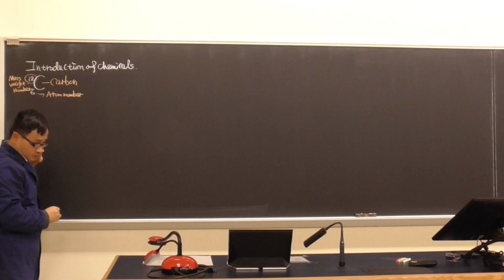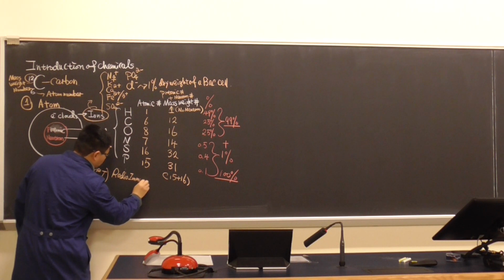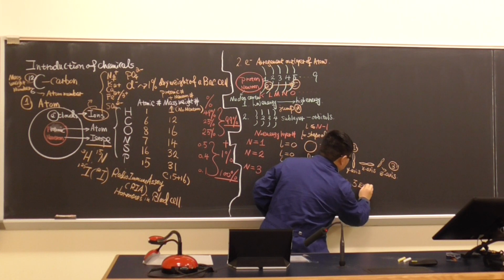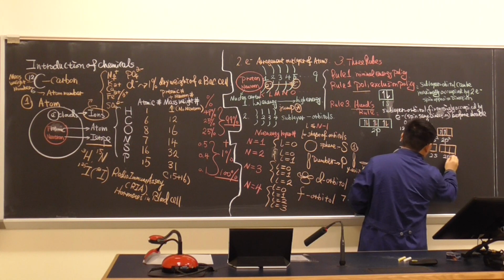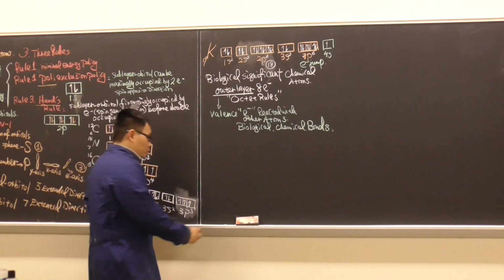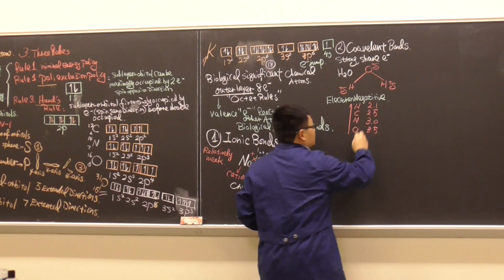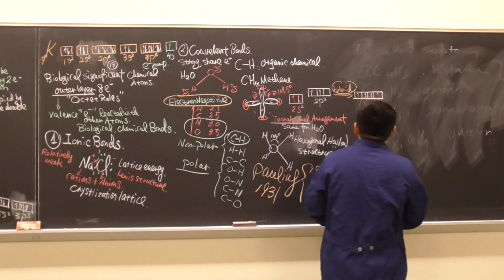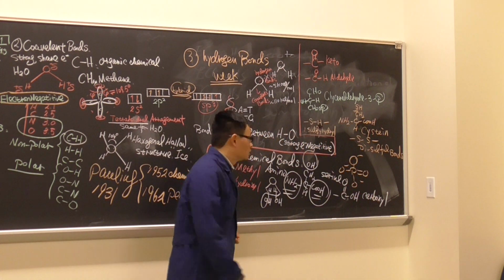Food Chemistry lecture 1 overview chemistry 1-1